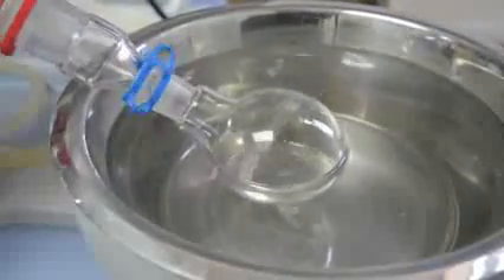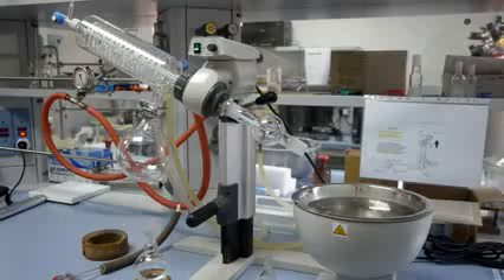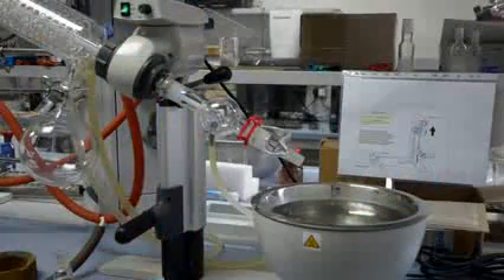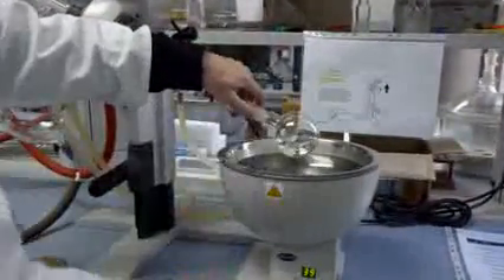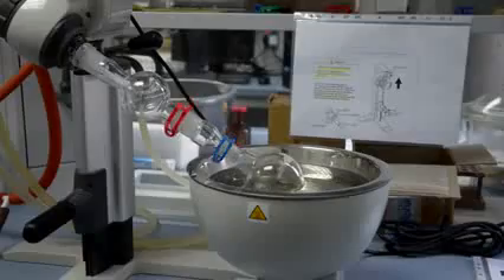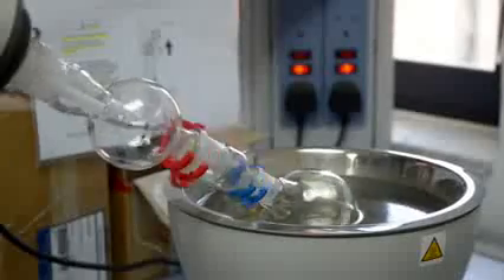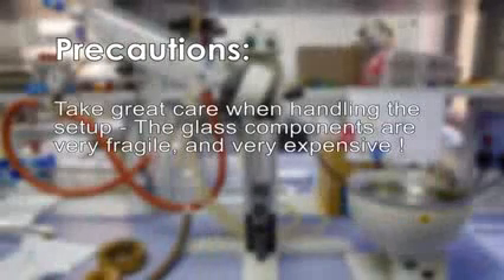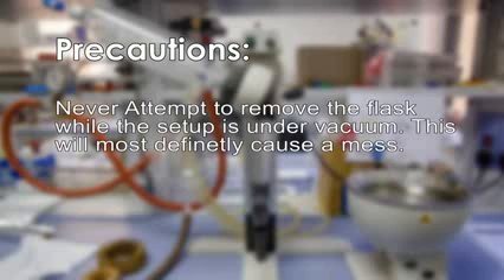CÔ QUAY CHÂN KHÔNG | EYELA NHẬT BẢN | CTY PHÂN PHỐI HOA Ý| 0986817366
Cty TNHH Hoa Ý chuyên cung cấp thiết bị và dịch vụ bảo trì sữa chữa thiết bị hãng EYELA
- Máy cô quay chân không
- Bơm hút chân không
- Bể tuần hoàn nhiệt độ
- Tủ sấy đối lưu tự nhiên/ đối lưu cưỡng bức/ Sấy chân không
- Máy cô mẫu bằng dòng khí nito đa vị trí
- Sấy phun
- Máy khuấy từ, máy lắc, máy đồng hóa,...
- Máy đông khô